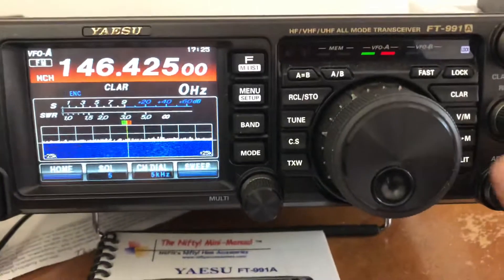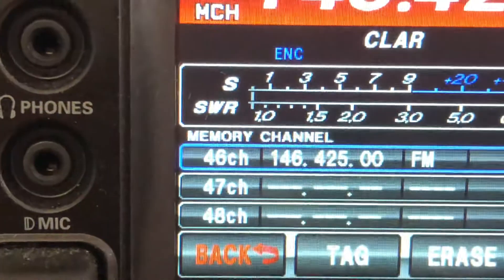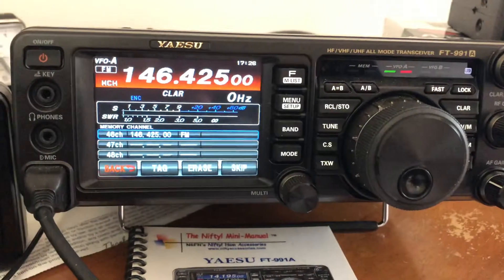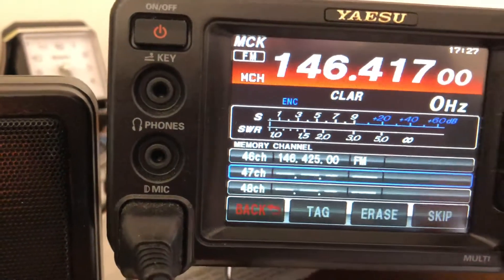Manually Program Simplex Frequency on Yaesu FT- 991a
First have to be in VFO-A.
Dial in your simplex frequency.
Hit A-M will show your memory list.
Use multi mob to find an empty spot.
Hold A-M button again, will hear a double beep.  And there you go.

73